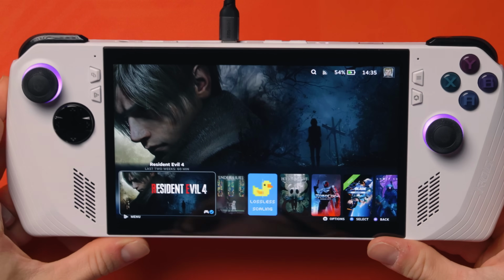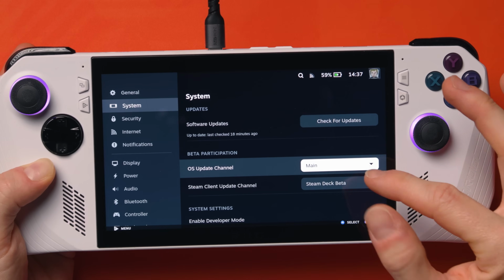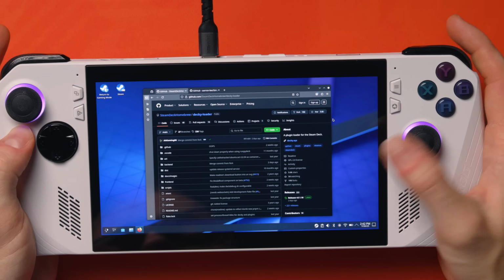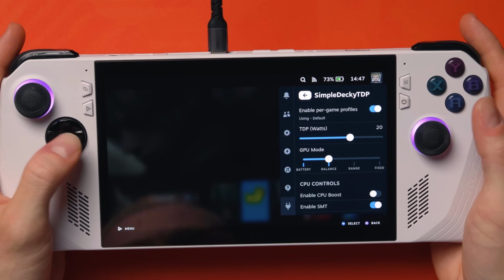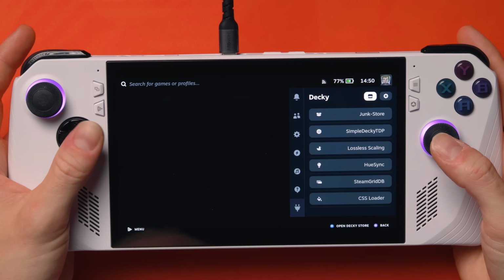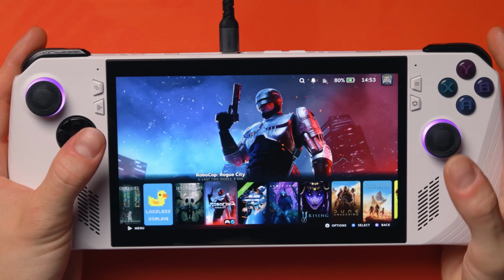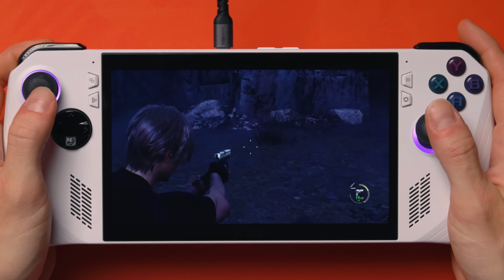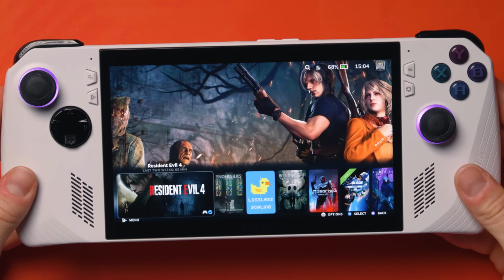My ROG ALLY Is Now A Steam Deck 2...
SteamOS isn't fully supported on the ASUS ROG ALLY and whilst there's some issues if you choose to install it, all of them are fixable. In this video we're doing just that so let's fix SteamOS on the ROG ALLY!

IMPORTANT SWITCH 2 DEALS
🏷 Best Switch 2 Accessories

0:00 Intro
1:04 Super Awesome Video Sponsor: InstantGaming
1:40 Updates & Fix Back Paddles
3:30 Fix TPD Controls & DeckyLoader
7:30 Performance Overlay (If You Don't Know)
8:18 Install EPIC Games
9:02 Get Frame Generation On All Games
9:58 Fix Your RGB LED Joystick Rings
11:04 Change Your Game Artwork
12:37 Fix Button Icons & Customise Your SteamOS
14:04 Enable Back Paddles & Gyro Aiming (If You Don't Know)
17:14 How To Change VRAM Allocation
18:44 Final Thoughts & Bugs
20:26 Blooper (I Can't Talk)